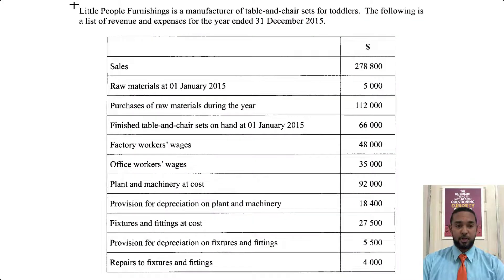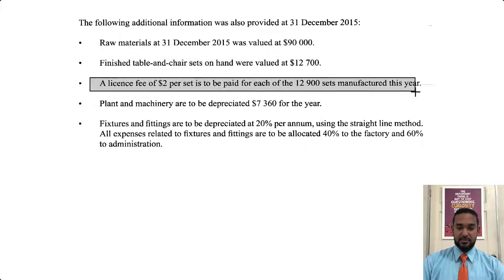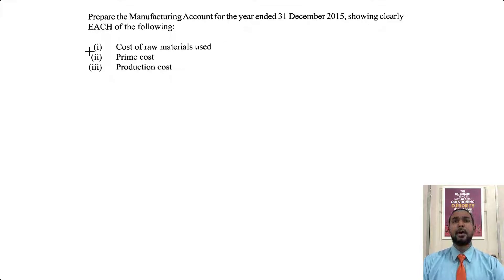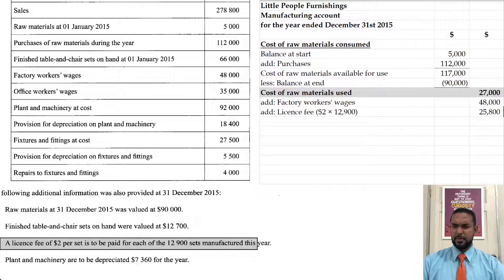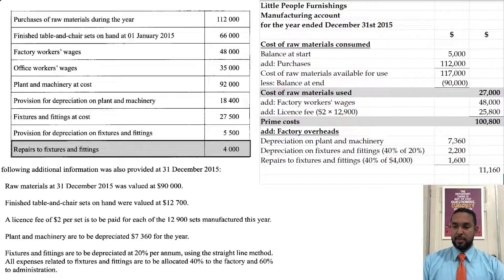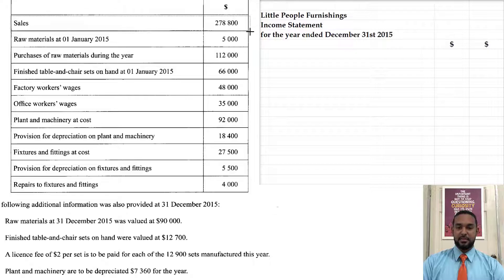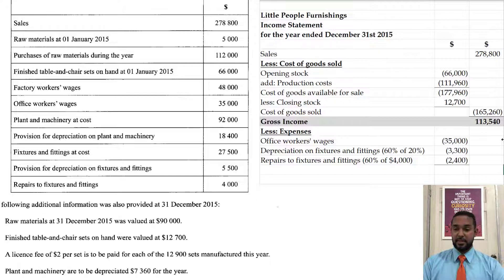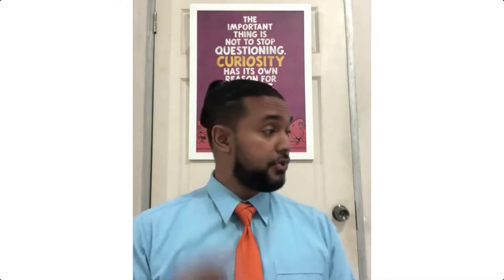PoA - May 2016 P2 Q4 - Solution | Manufacturing accounts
Remember...

A
Different
Ap proach
To it

Much love!